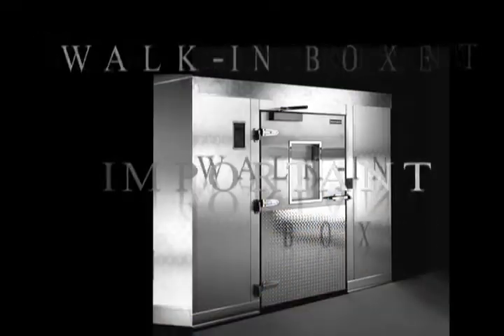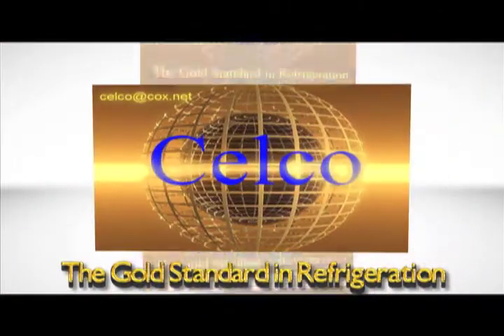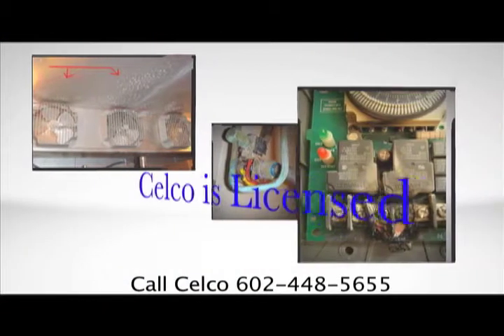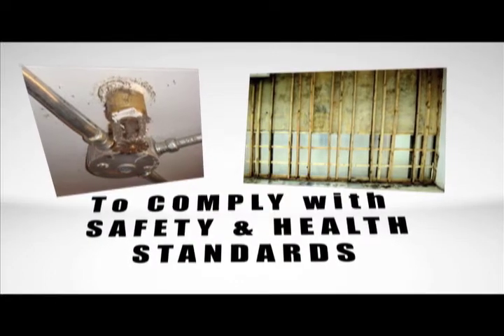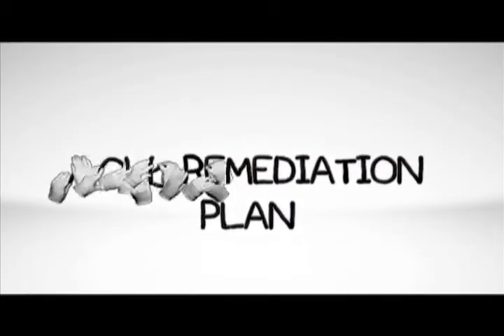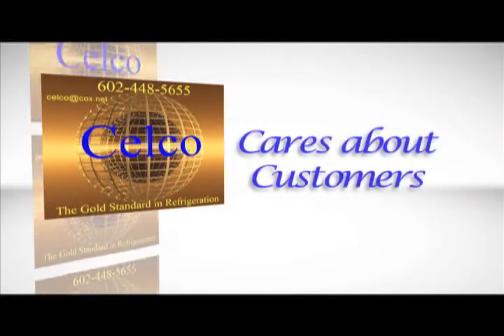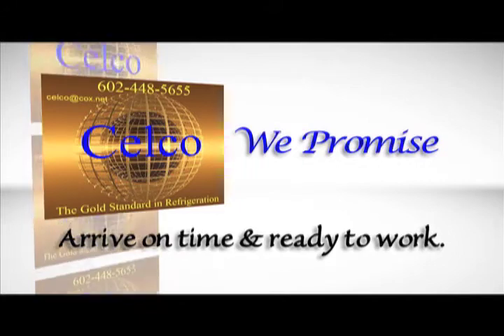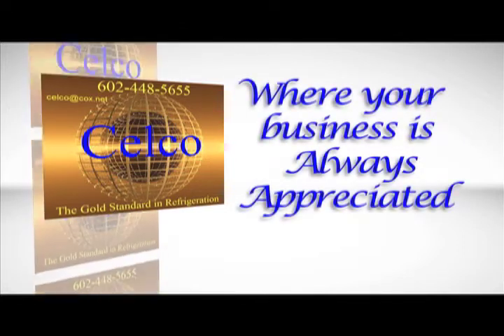Celco Commercial Refrigeration Sales,Service,Installation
We have been serving Arizona since 1973. We specialize in walk-in coolers, freezers and refrigerated warehouses. With 37 plus years experience, We truly are the best at what we do ! We also are equipped to refurbish your old walk-in when the health inspector finds some flaws. From new floors to complete re-skinning, to rebuilding your old doors. We do it all and then some. We are also well known for our mold remediation program, which is safe enough to use in a surgical room at a hospital.